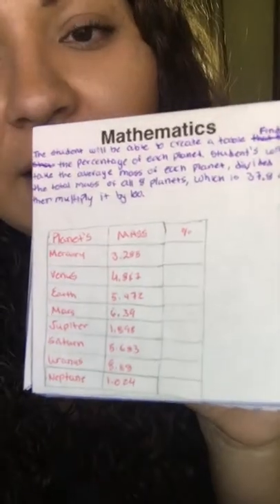The solar system-Science interdisciplinary unit cube by Amy Marcia